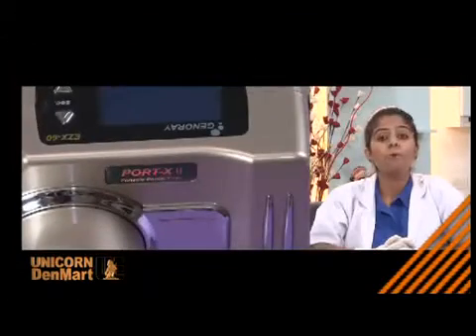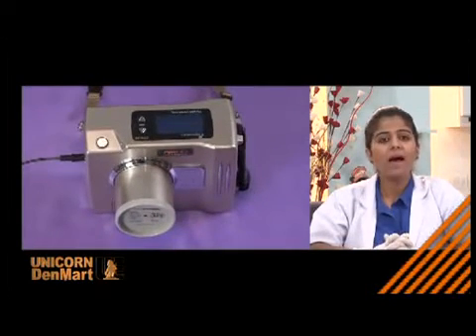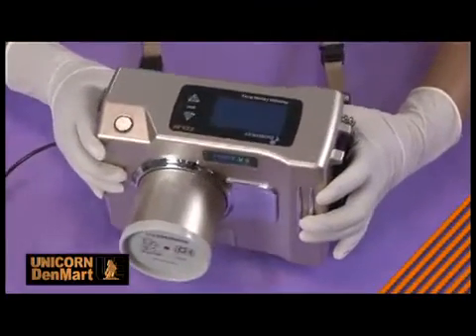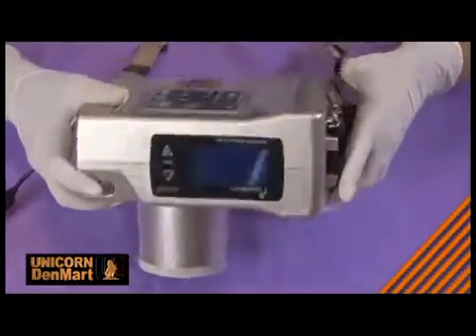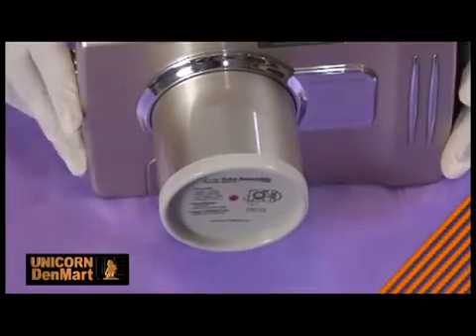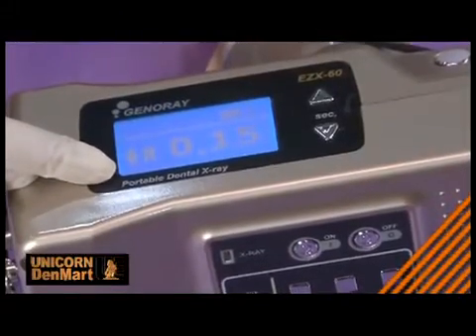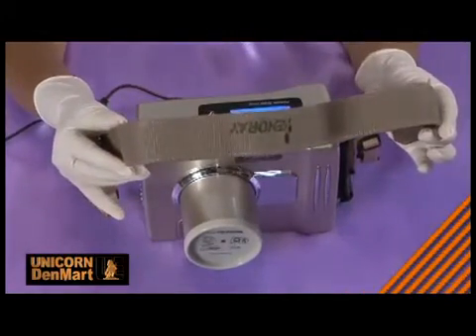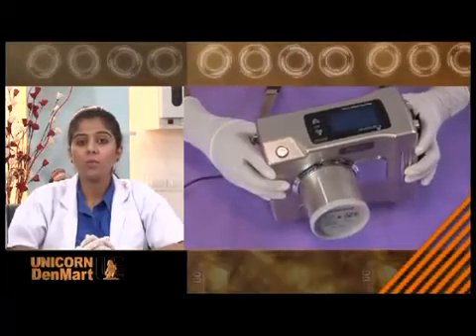How to Use Genoray Port-X II Portable X Ray Unit by Unicorn Denmart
Description of product

AERB CERTIFIED
Portable DC X-Ray

FEATURES
·         Portable, compact and wireless DC X-ray.
·         60kV/2mA Toshiba Tube
·         Exposure time (.01-2.0 sec)
·         Focal spot 0.8mm
·         Graphic LCD display
·         IOPA film & Radiovisiography sensor compatible
·         Round type beam limiting device
·         Total filtration 1.8 mmAl
·         60-70 X-ray shots on film or 90 to 100 X-Ray shots on Sensor once battery is recharged
·         Internally LEAD coated to prevent excessive exposure & dispersion of radiation
·         Rechargeable Lithium-Polymer battery
·         Patient & tooth selection mode
·         Very Useful for multichair Clinics

PRODUCT CLINICAL FEATURES:
·         High efficiency for sharp radiography gives high quality images
·         Non-invasive diagnostic imaging equipment taking care of the patient’s safety to radiation exposure
·         All X-rays are compatible with IOPA Film and RVG leading to convenience of operations

 PRODUCT APPLICATIONS:
·         High efficiency for sharp radiography
·         Non-invasive diagnostic imaging equipment acquires the best image quality with the least amount of radiation exposure to the patient
·         All x-rays are compatible with IOPA Film and RVG